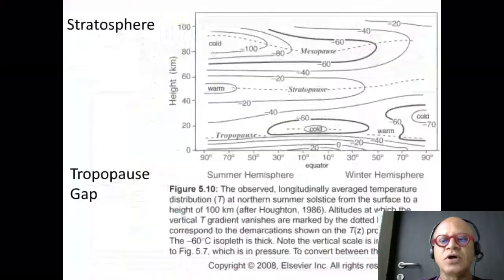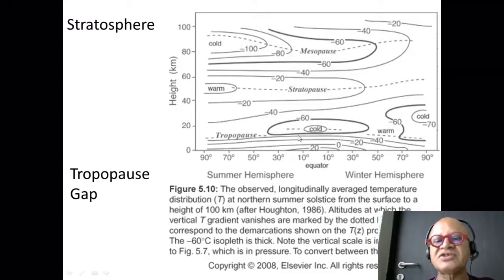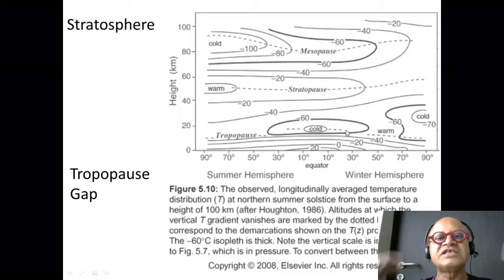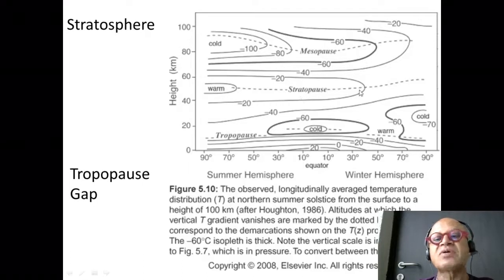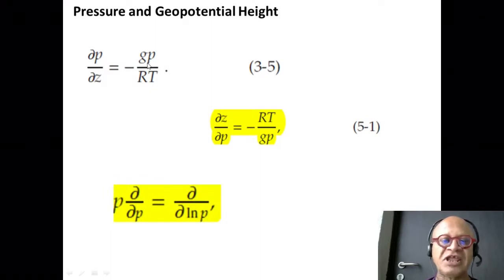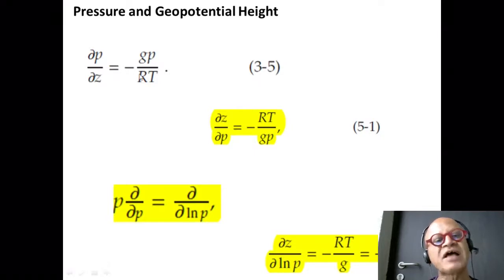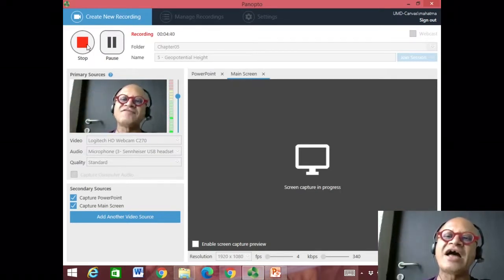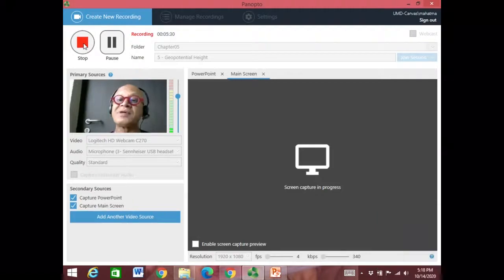5 Geopotential Height